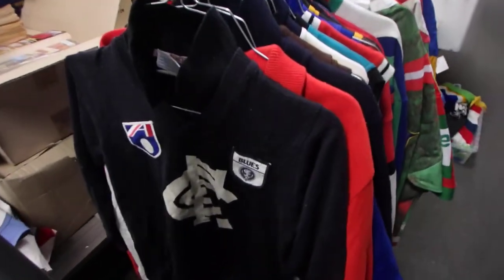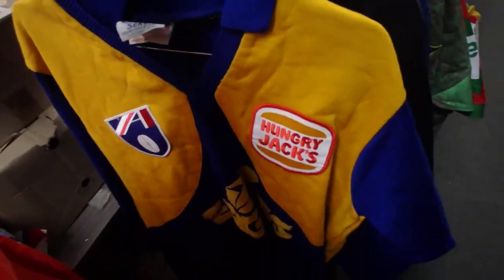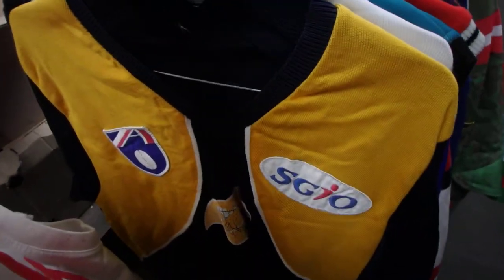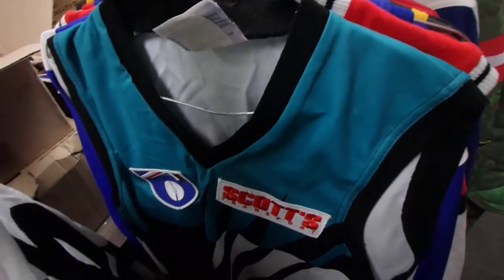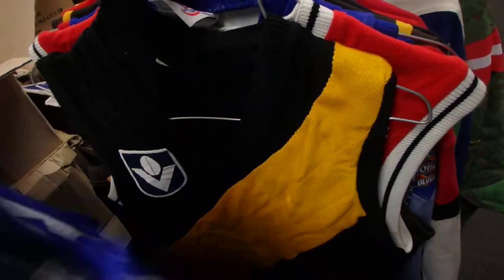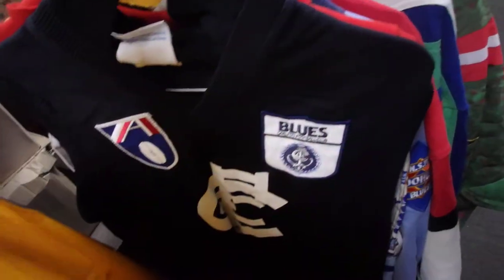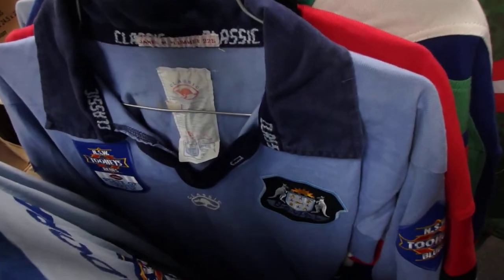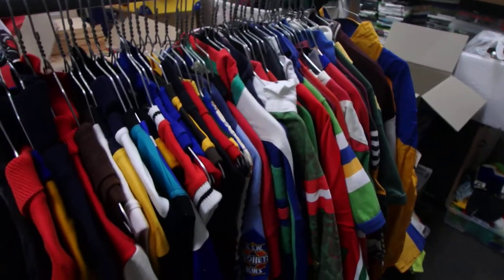Vintage Rugby League & VFL Football Jerseys from Storage Unit Find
Spent an hour digging through the boxes in our storage pulling out some of the football jerseys for our upcoming sale - not for sale yet. Will update once we have them all ready and sale is live.